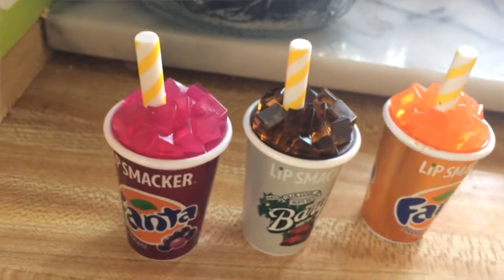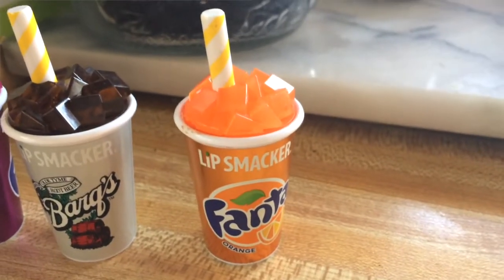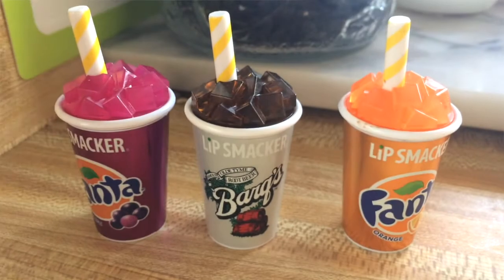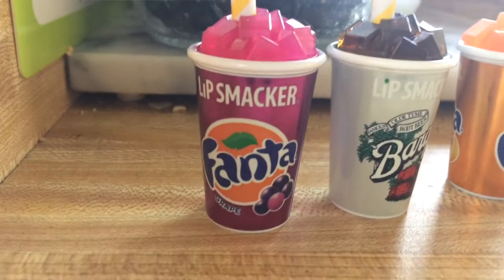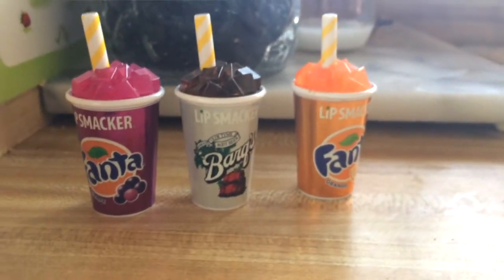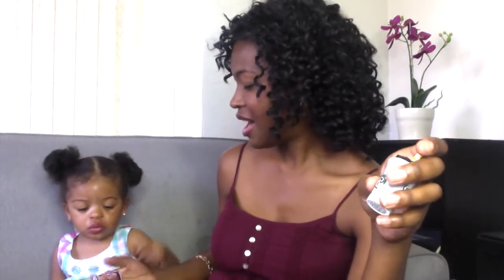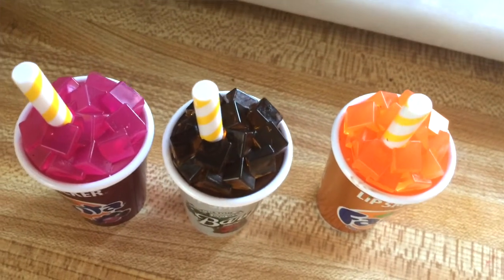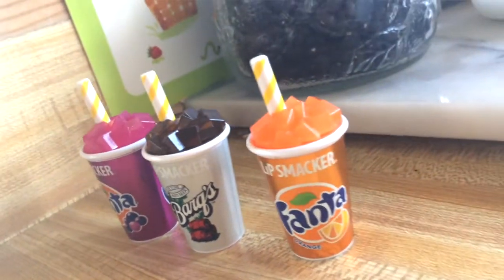Here Are Some Toddler Products That My Daughter Celina Loves! - Lip Smacker Lip Balm - Ask Chauntel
In this video I share a great toddler product sent to us by Lip Smacker. It is their new line of Lip Smacker Coke Lip Balms. They sent us three different lip balm flavors to review from Octoly including Fanta Grape, Root Bear, and Fanta Orange. Celina and I are so excited to share our thoughts with you on this new lip balm product. We hope you enjoy this product review!

Same Flavor But Not the Same Look
Fanta Orange
Fanta Grape
Root Beer/Dr. Pepper/7Up:- 3 Pack
8 Pack Various Flavors